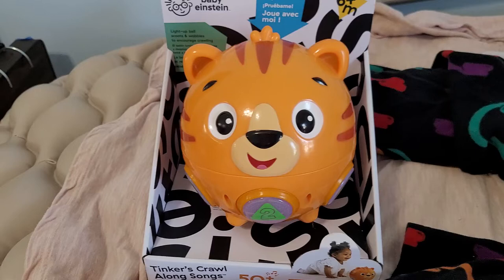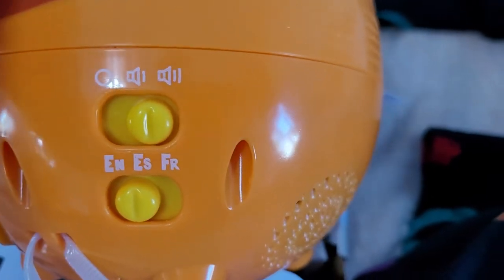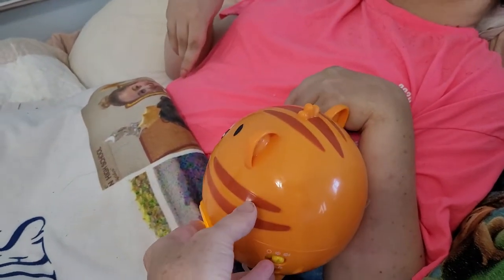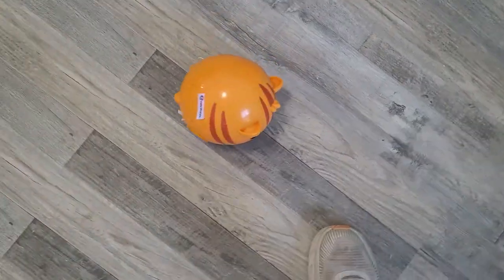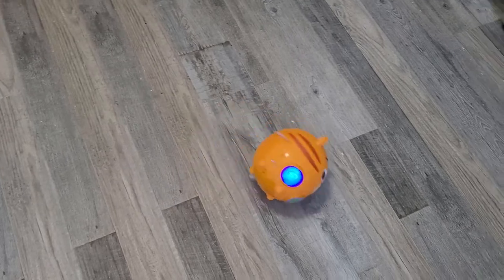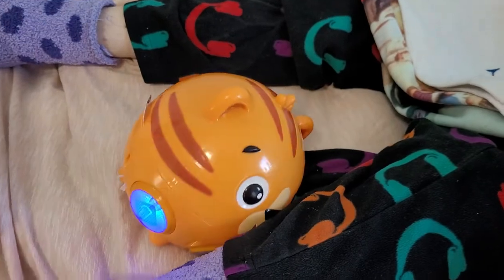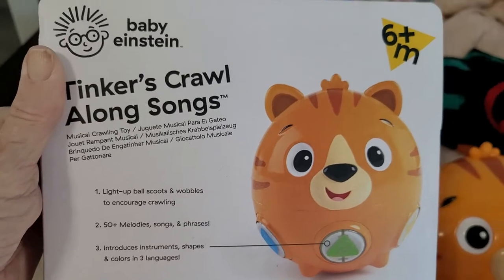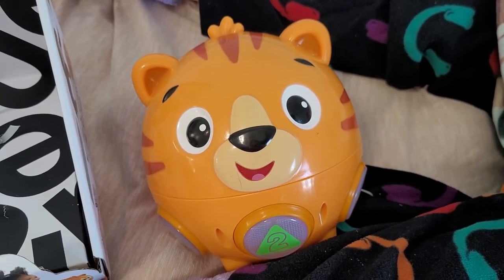Tinker's crawl along songs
We tested out this new baby einstein toy.  This toy is geared towards children who are crawling.  Flat smooth floors also work better than carpets.  It does not adapt for use on the bed or wheelchair trays. Best used with toddlers and preschoolers.